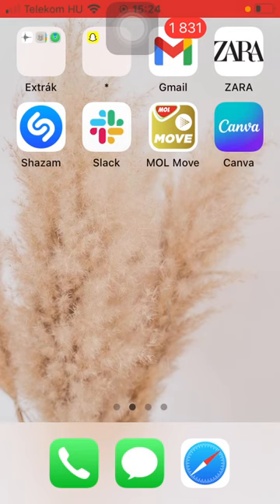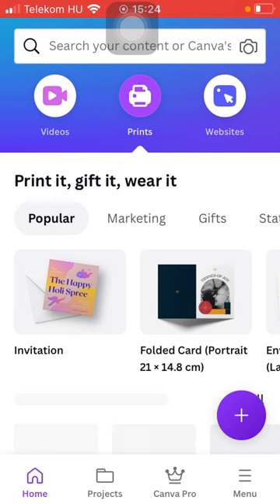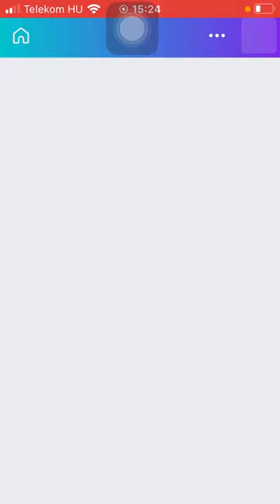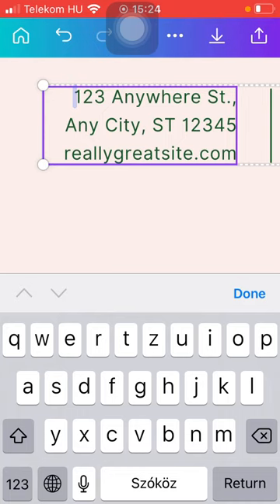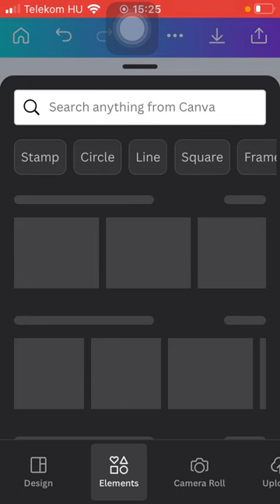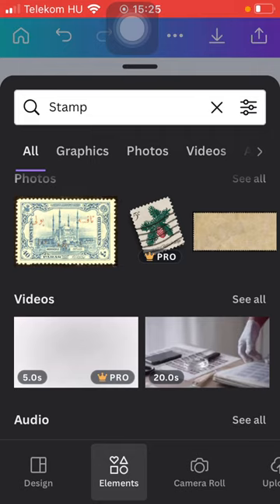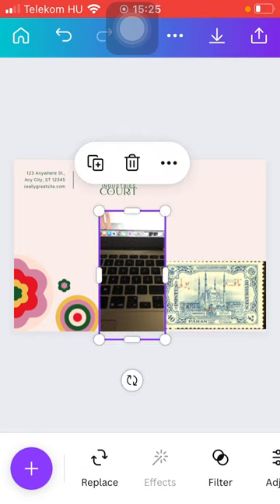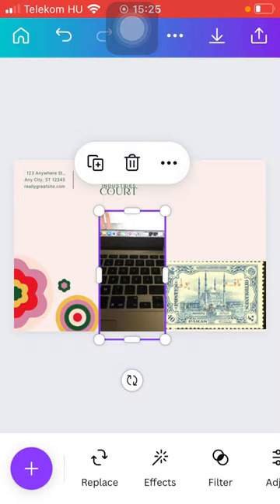How to create envelope on Canva?